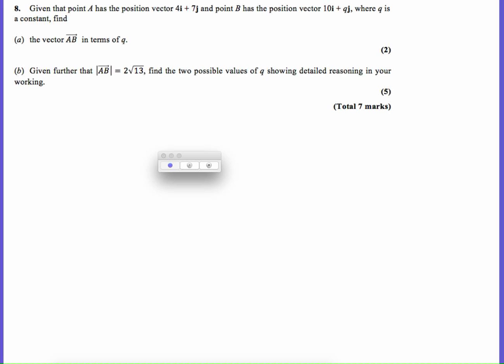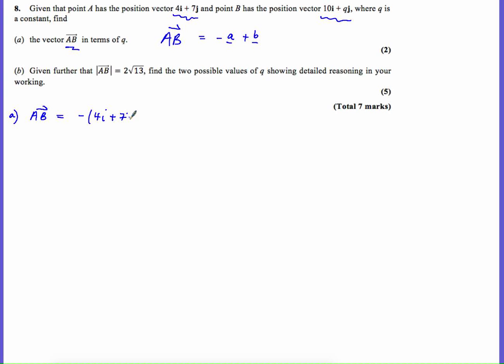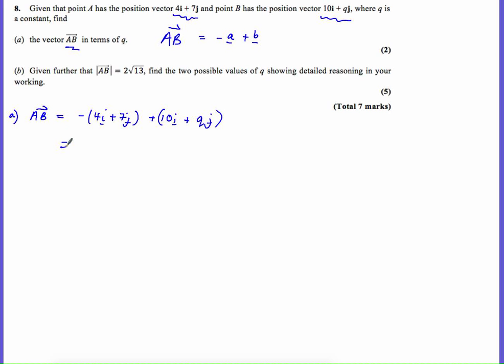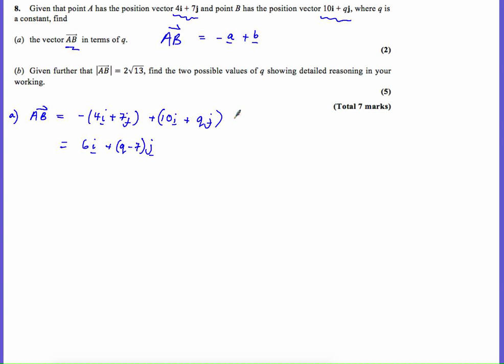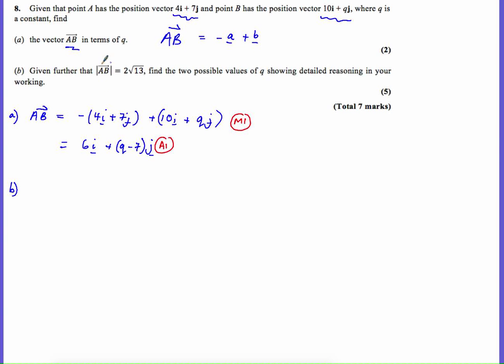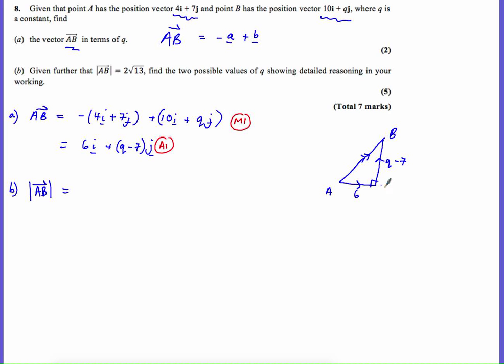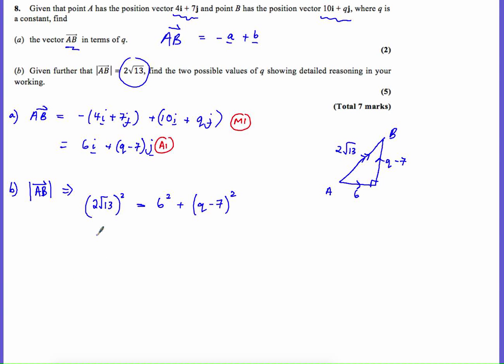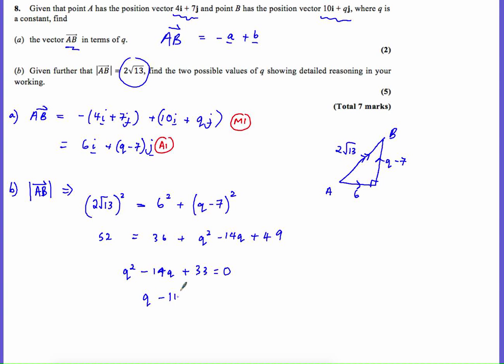MAT AS Q8